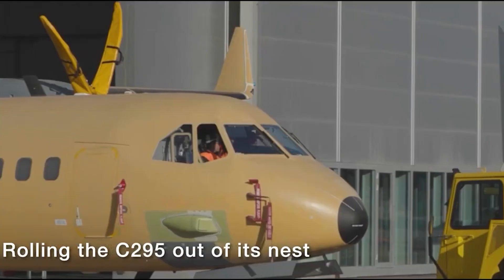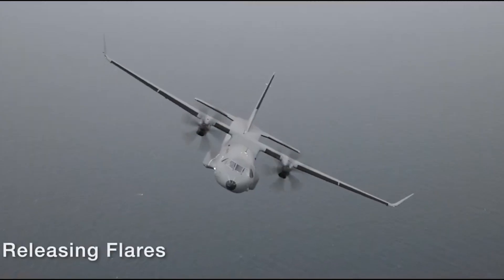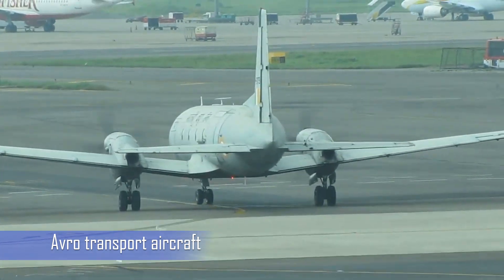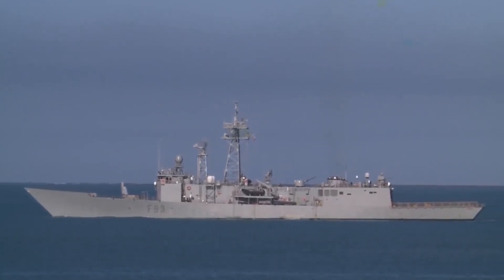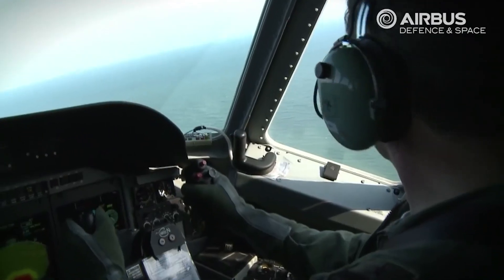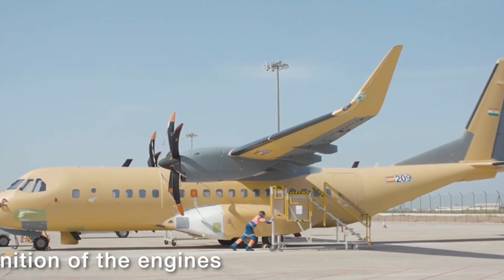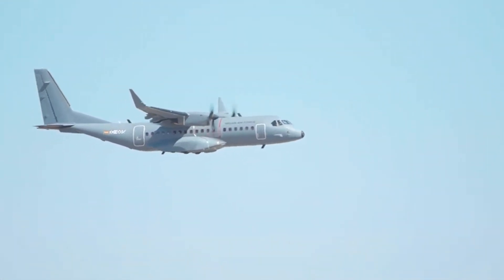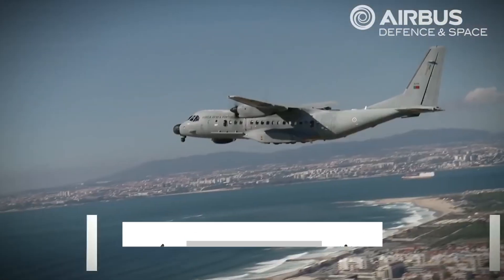🚀 Evolutionizing Indian Defense: Meet the C-295! 🛩️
🛫 Breaking: IAF's Secret Weapon Unveiled! 🤩 Get ready to witness India's defense game-changer in action. The C-295 is here, and it's not just a transport aircraft – it's a logistical powerhouse with a surprise up its sleeve.